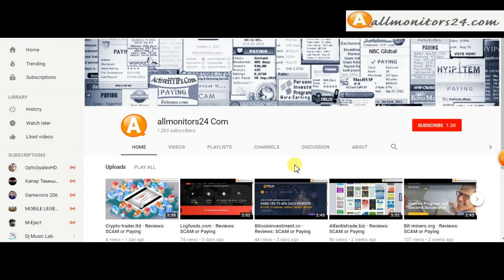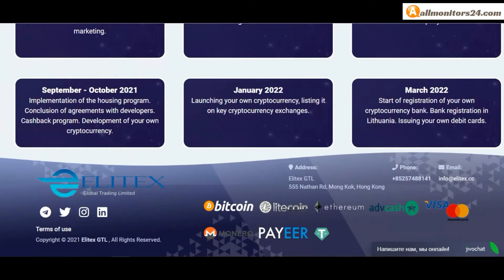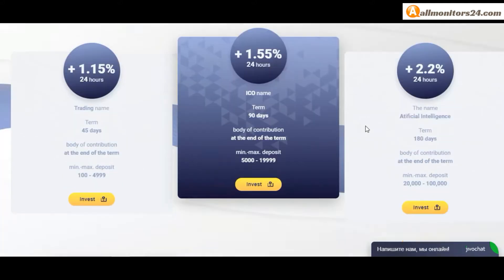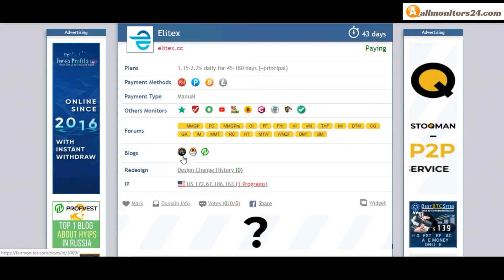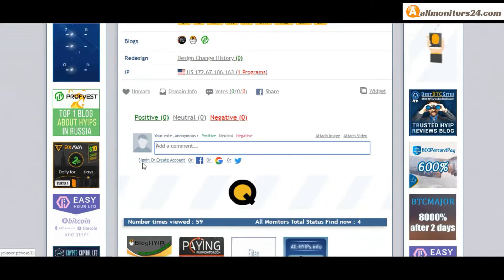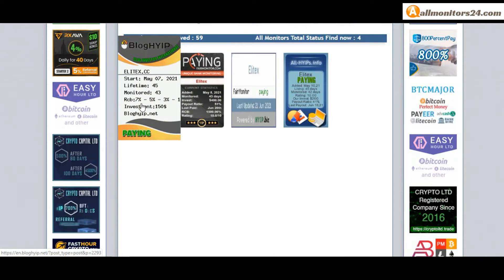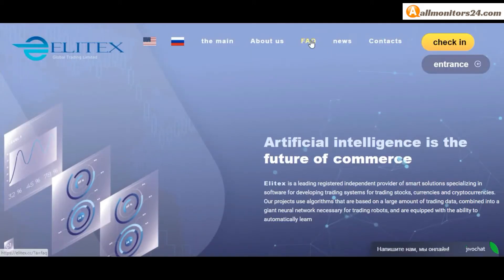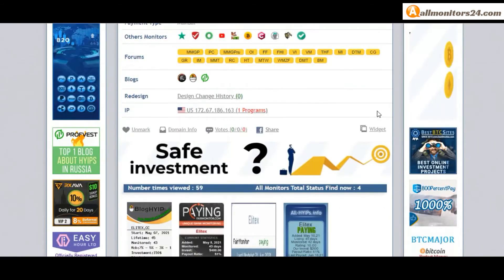elitex.cc, Reviews Scam Or Paying ?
Allmonitors24.com help you to find  check website is paying or a scam be safe  more info about - elitex.cc- visit this link